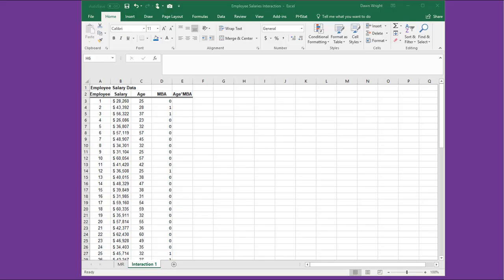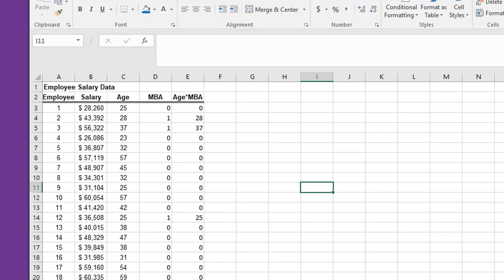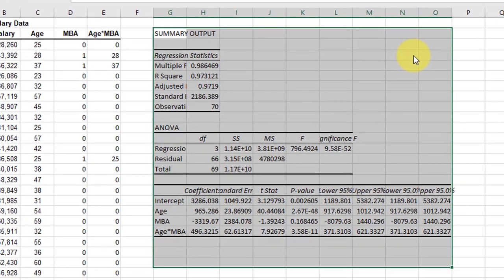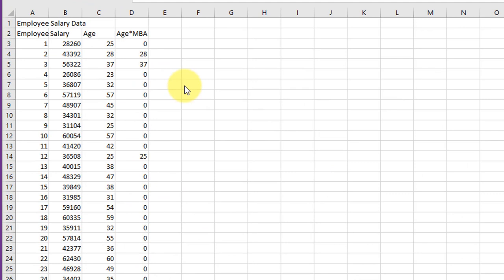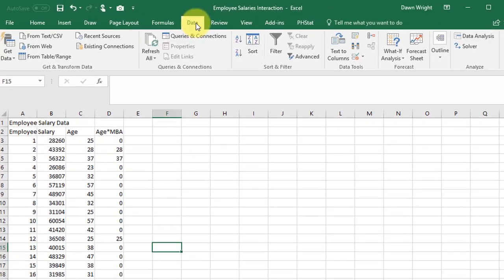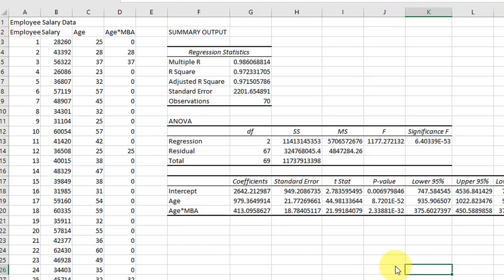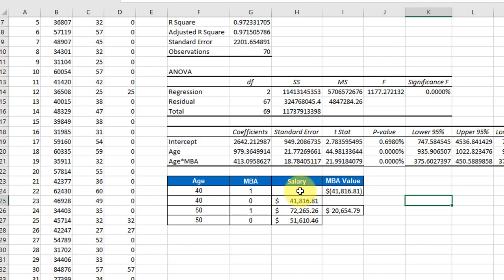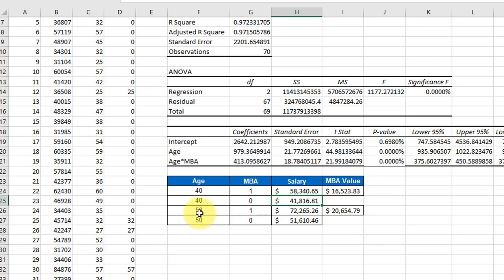Multiple Regression with Interaction in Excel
How to use Excel to do a Multiple Regression with an Interaction variable.